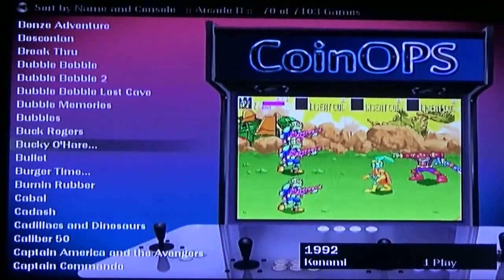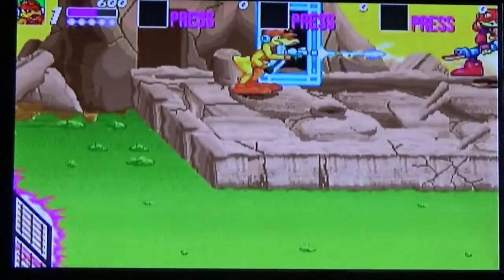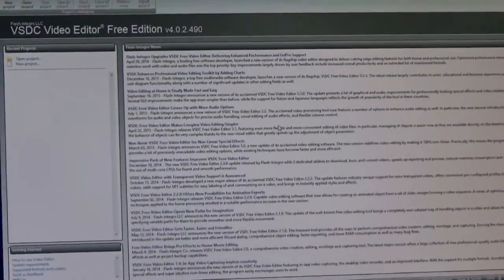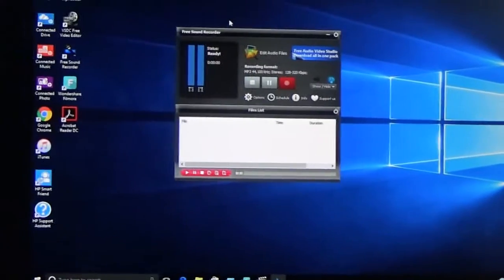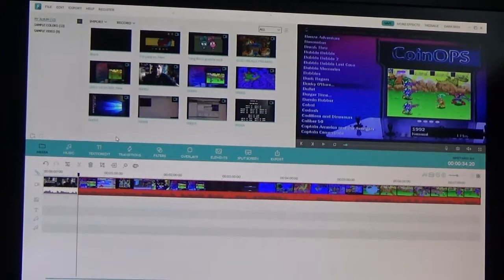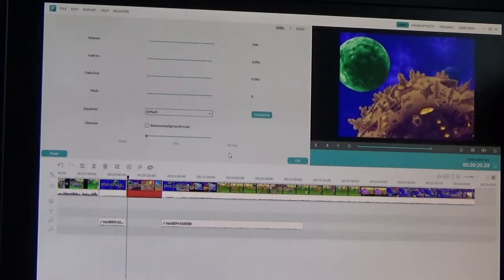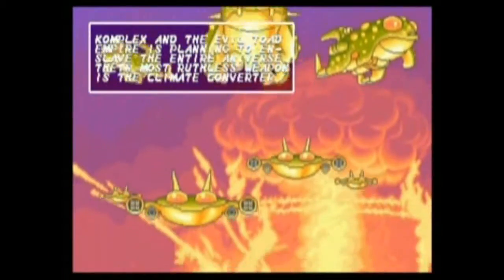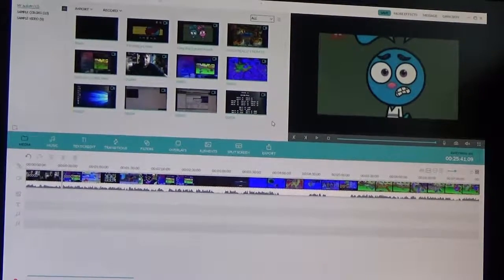How Night Yoshi makes his videos (100th video special)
Ever wonder how my videos are made? Well here's how.